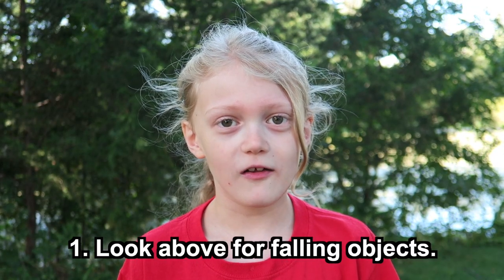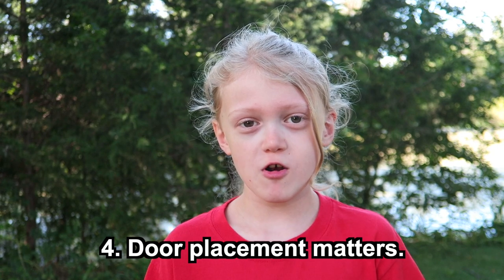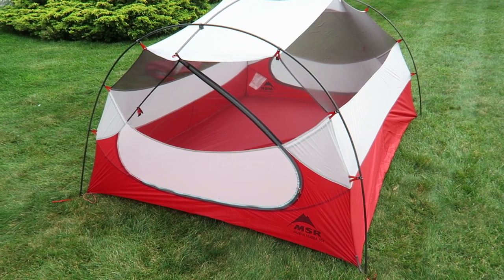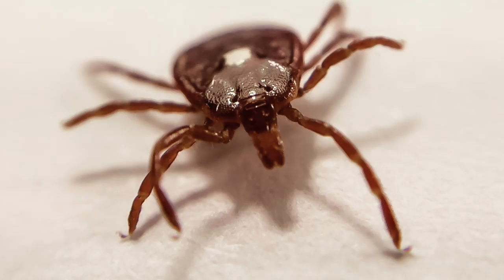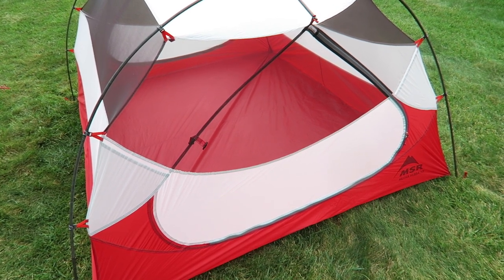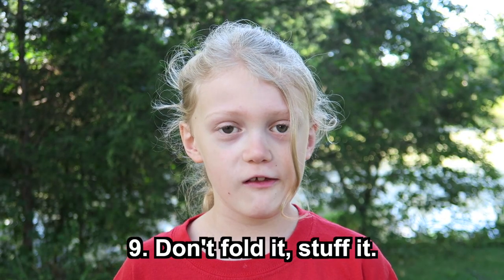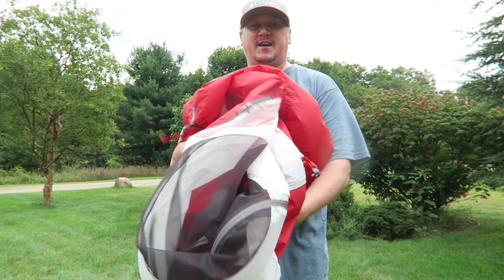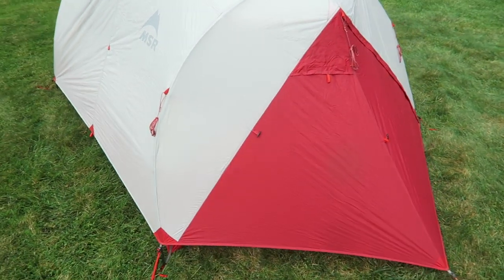Top 10 Tips When Setting Up A Tent, MSR Motha Hubba NX 3